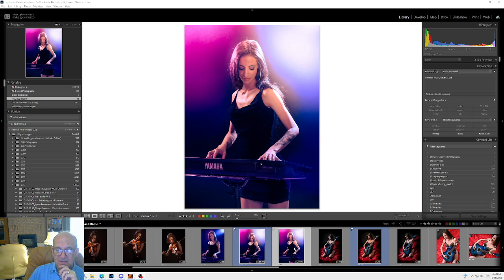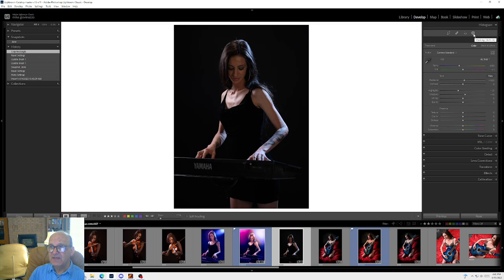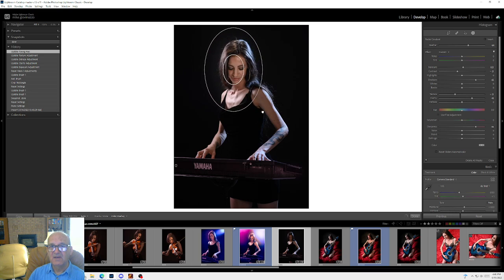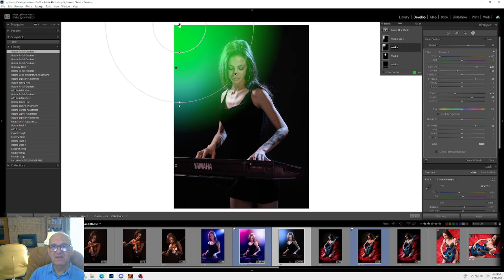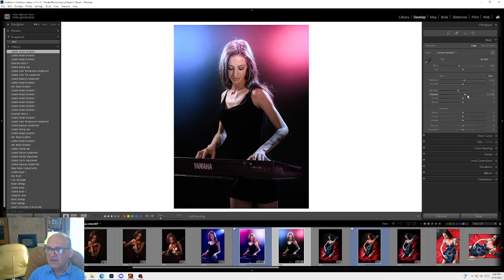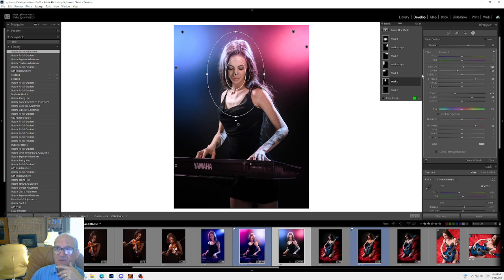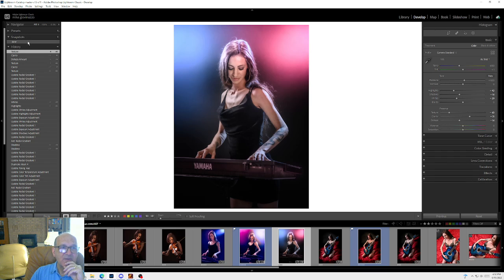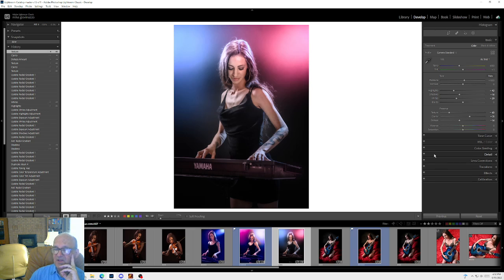music to my eyes - edit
At a recent Ottawa Photography Meetup event, we did studio shoot with Raven Luxe playing with a number of musical instruments. A few people asked how I ended up with the published image looking more stage-like, given it was shot in a studio. So here is a quick peed at how I did the simple edits to provided the resulting effect. Enjoy.